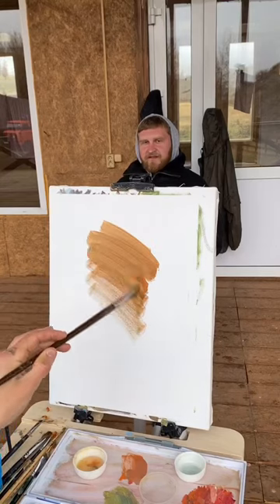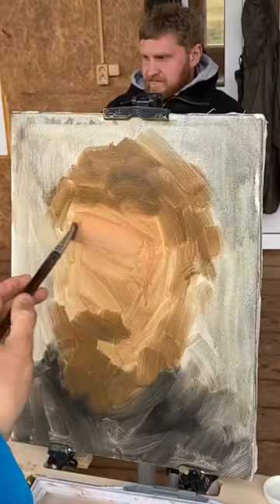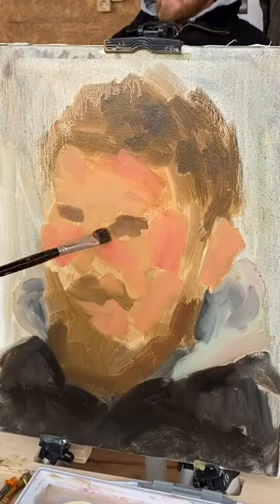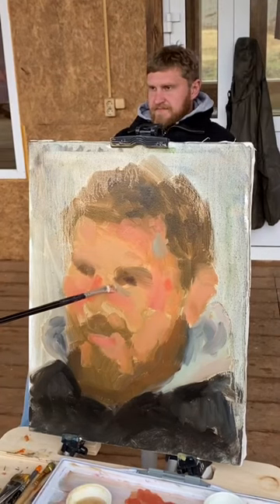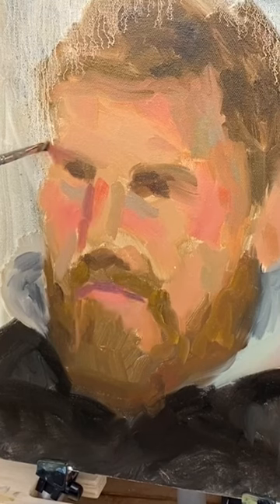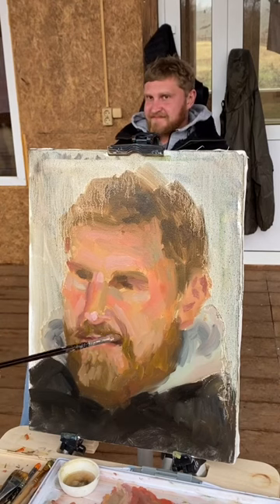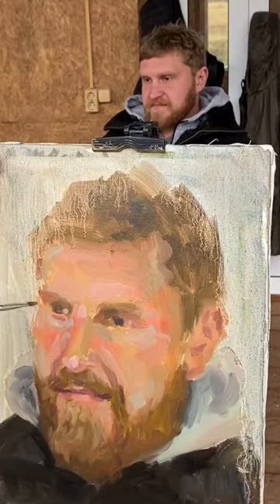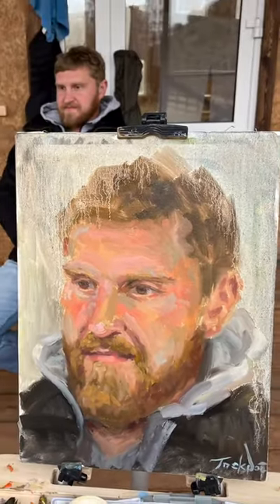✅ What affects the ease of painting a portrait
🎨 Dowload a free PDF-GUIDE by EVGENY JACKPOT «Construction and proportions in human portrait». Follow the link in the channel profile